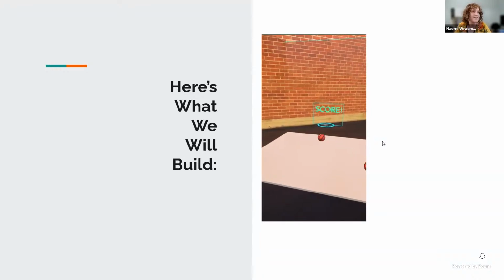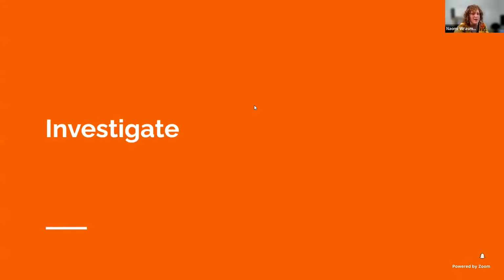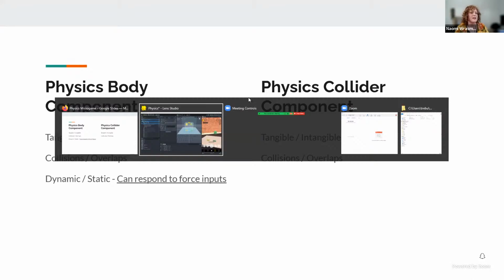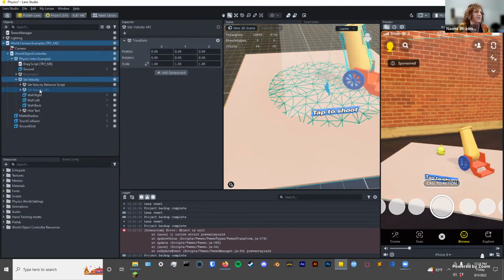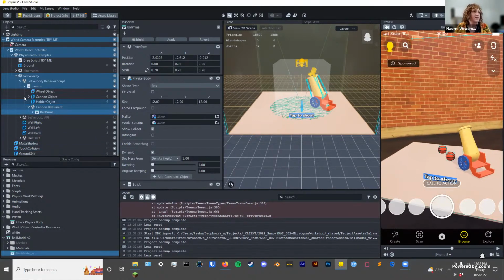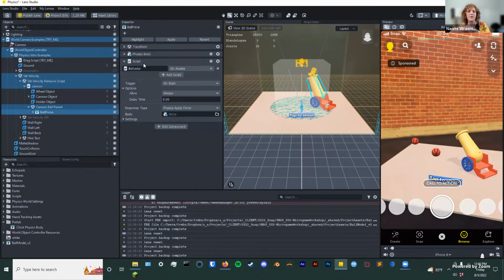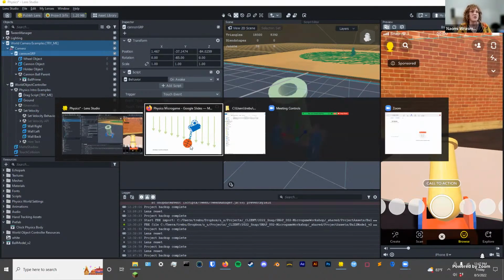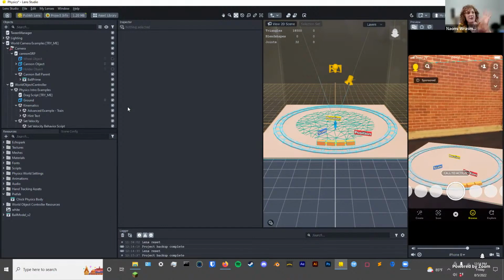Building a Micro-Game Lens Using Physics Part 1 | Lens Ambassador Workshop Series with Naomi Eberle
In part 1 of this two-part series, we explore strategies for building a Lens prototype and discuss the building blocks of gamified Physics Lenses, including:
- Reading, tracing functionality, and modifying scripted template scenes
- Understanding the relationship between objects, components and resources in Lens Studio
- Implementing Behavior Scripts and the Physics Body & Physics Collider Components
- Understanding relative transform space

Assets used in the Project and a finished sample of the project can be found here -

This is a two-part series stream in the first and third week of August 2022.  In the second part of the series you will learn more about:
- Investigating + debugging scripts
- Getting script components to talk to each other
- Troubleshooting when things don’t go as expected
- Finalizing a Project & Submitting a Lens

0:00 - Countdown
2:40 - Intro
4:50 - Simplifying the Concept
6:45 - Defining the Algorithm
7:50 - Translating Algorithm to steps
8:50 - Create Flowchart Algorithm
9:55 - Parts of a Scene
11:55 - Investigation Mindset
12:40 - Beginning to Investigate
14:40 - Window Layout
15:25 - Physics Body Component
17:10 - Physics Collider Component
19:15 - Collisions and Overlaps
20:30 - Examining Similar Use Cases
22:50 - Investigating the "Set Velocity" example
24:55 - The Behavior Script: Resource and Component
26:55 - Prefab Resources and Instance Objects
29:45 - Modifying a Prefab
33:05 - OnAwake vs OnStart Events
33:30 - Behavior Script: Self-Reference
35:20 - Relative Transform Space
36:50 - Tween Script
37:15 - "Set Velocity" Flowchart
39:15 - Review of Prefabs, OnStart, and Self-Referential Scripts
40:45 - Concepts Recap
43:25 - Specific Selection via Objects Panel
44:30 - Extracting From Plane-Tracked Space to Camera Space
46:50 - Multiple Transform Input Issues
49:20 - Q&A
50:45 - Force Units and Settings
52:40 - Lens Studio Layout Settings
53:50 - Preview Window Settings
56:25 - How to Contact Naomi